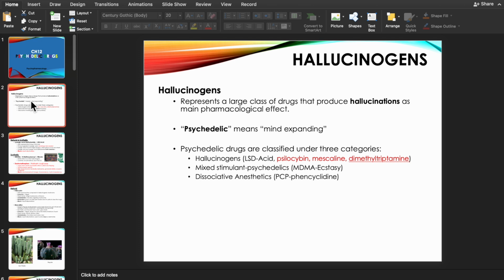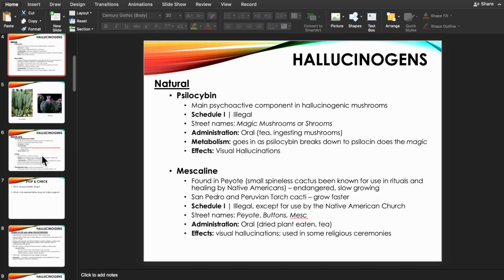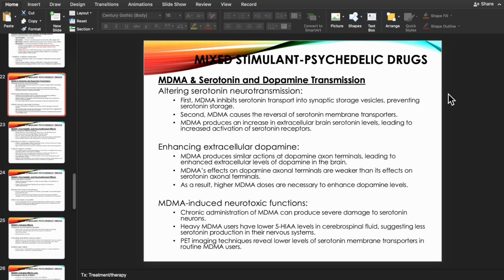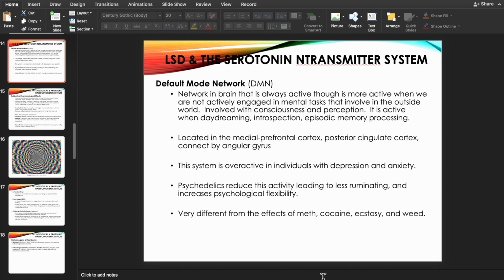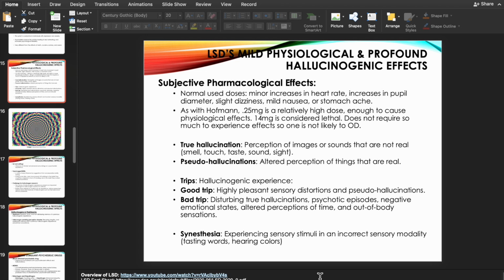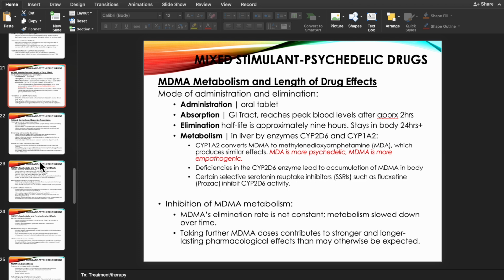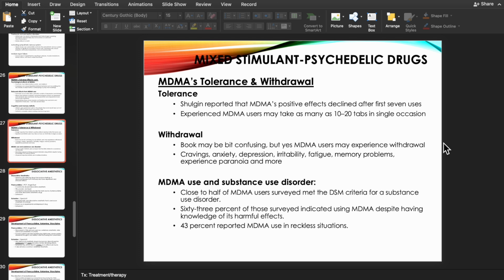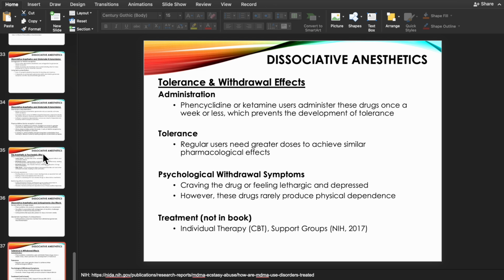Ch12 Psychedelic Drugs VIDEO